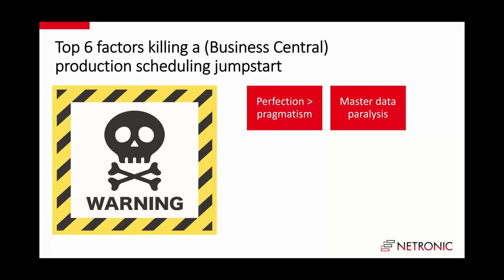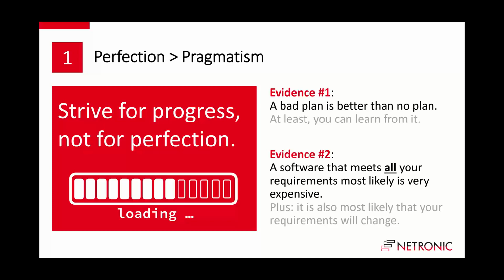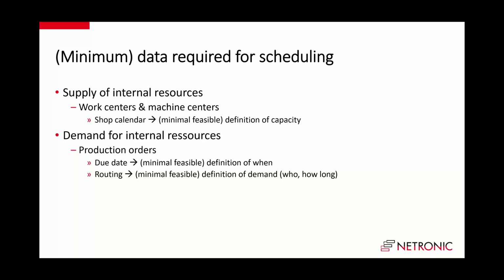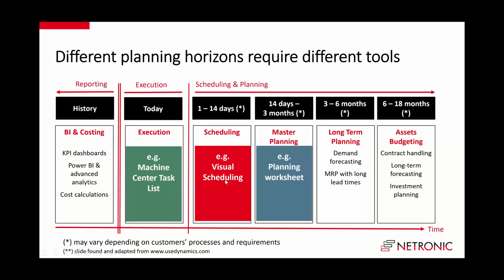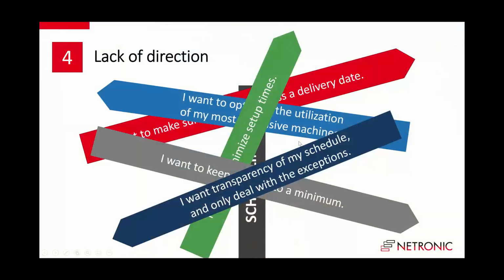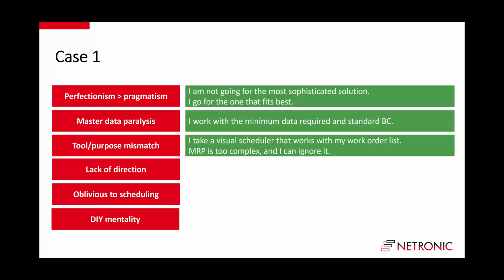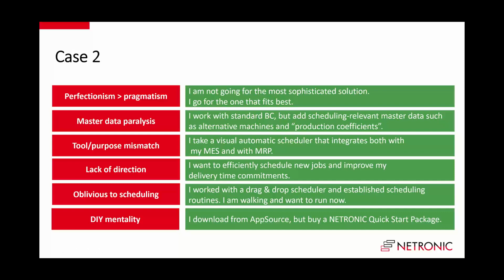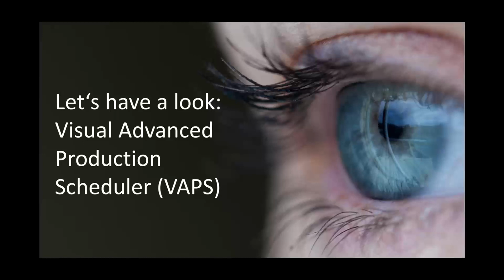How to jumpstart Dynamics 365 Business Central production scheduling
We provide visual scheduling software for three different customer types:
1. Visual scheduling extensions for customers working with Microsoft Dynamics 365 Business Central.
2. A cloud-based visual scheduling application for small make-to-order manufacturers that do not work with Dynamics 365 Business Central.
3. Visual scheduling components for software developers that build planning and scheduling applications.